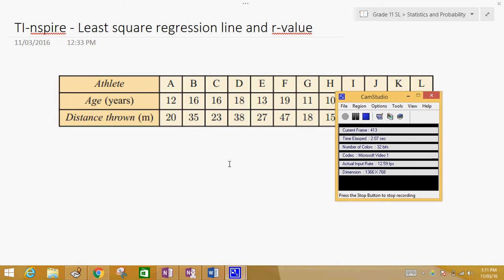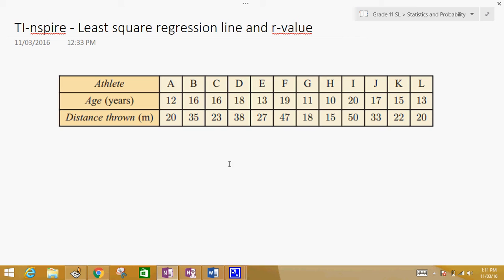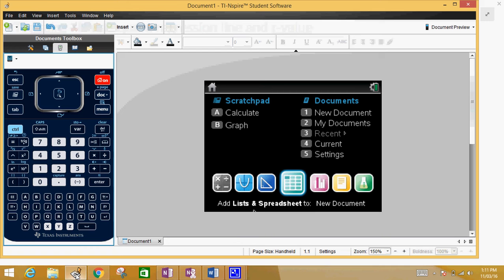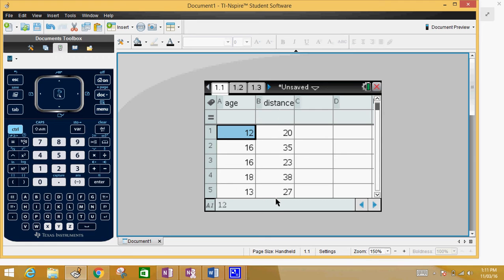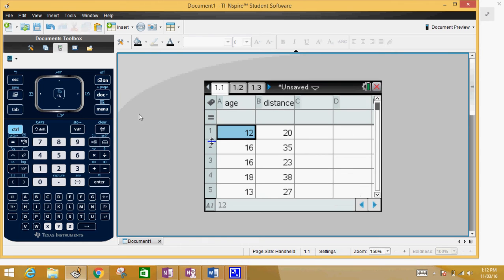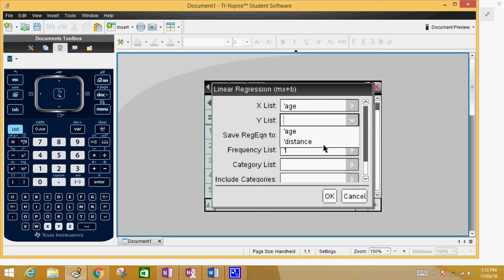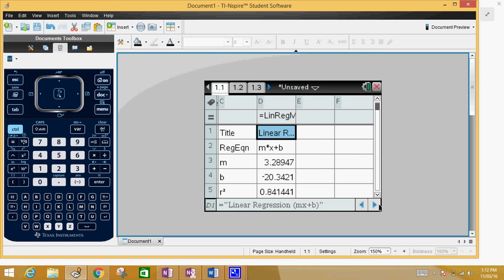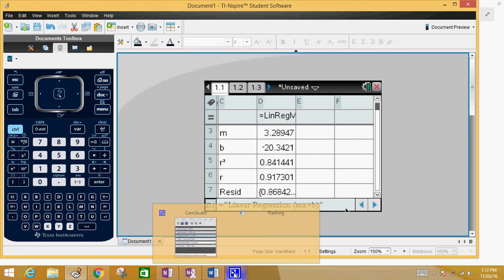TI nspire Least square regression line and coerrelation coefficient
A short review or preview into how to use the TI-nspire to find the correlation coefficient and the least square regression line